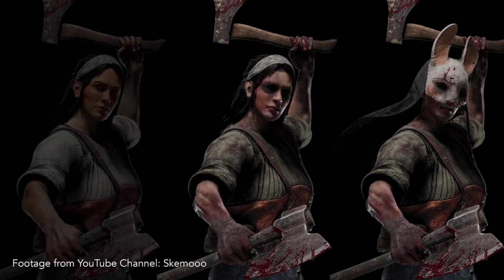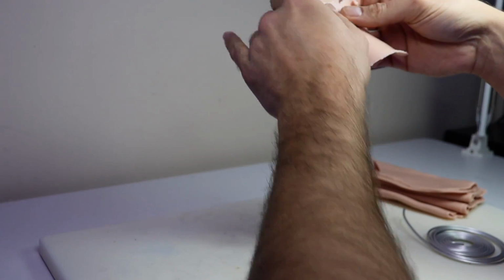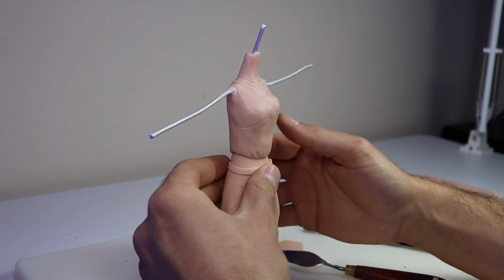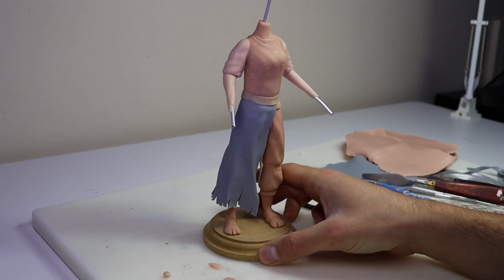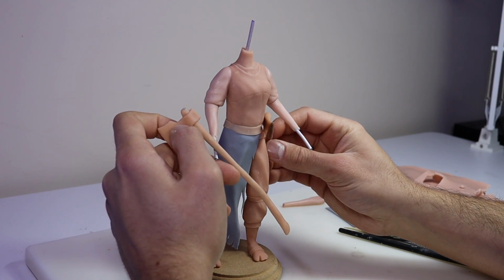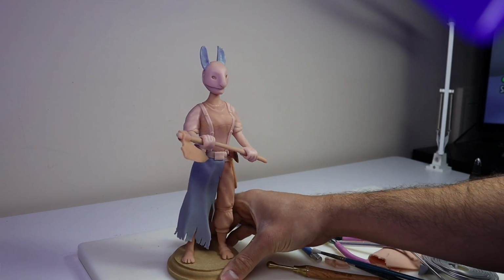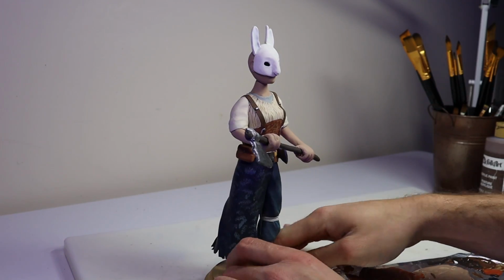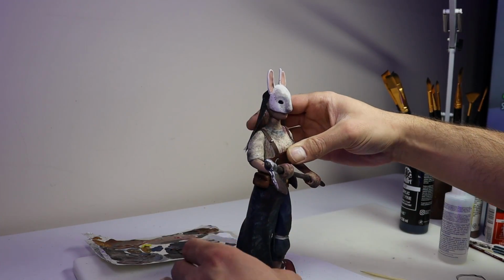Making THE HUNTRESS from Dead by Daylight! DBD Polymer Clay Sculpture Timelapse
Watch me create The Huntress from Dead by Daylight! See me sculpt her from polymer clay and paint her with acrylic paints. I make her armature, sculpt her crazy shapes and features, and finish her off with some cool textural paint techniques.

TOOLS

CLAYS

LIQUID CLAYS

FOR FINGERPRINTS

ARMATURE

VARNISHES

2-Part Epoxy Resin

BRUSH SETS

RESIN